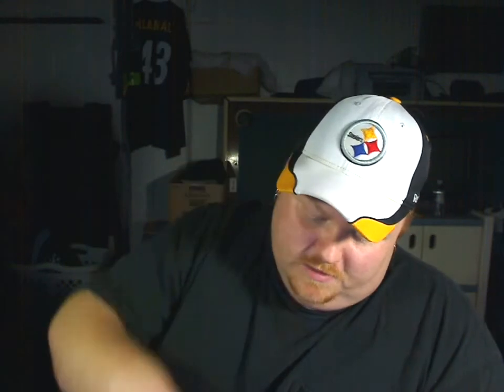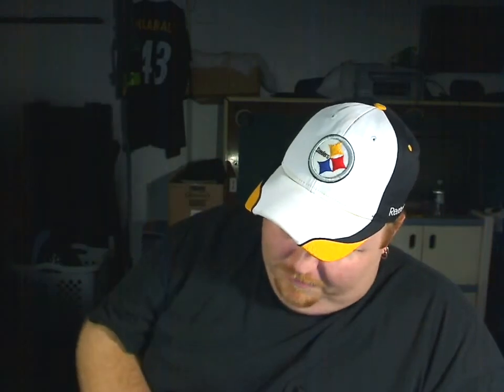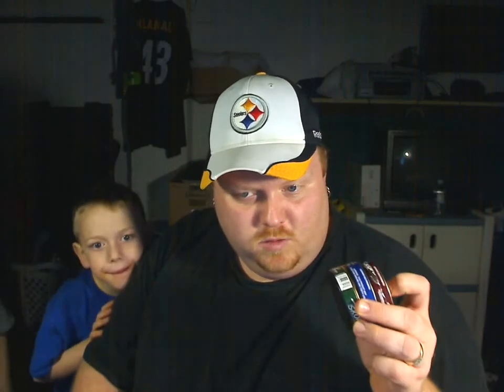happy new years from bigdaddydippin and sons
just saying hey and happy new years